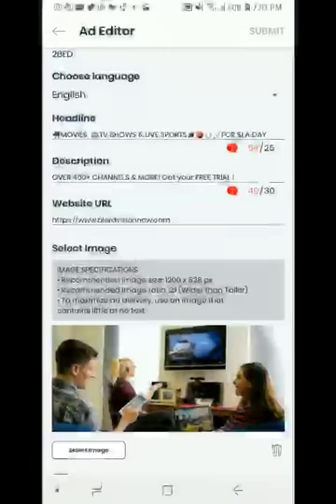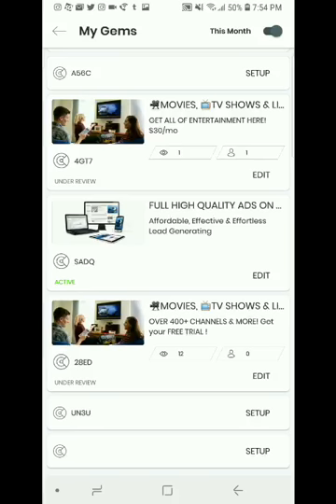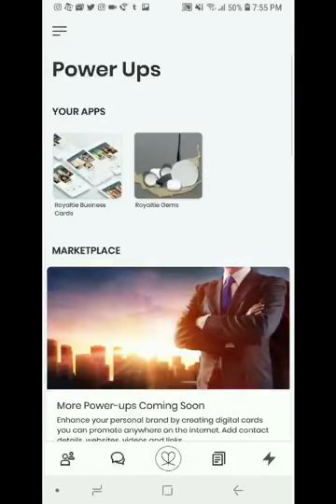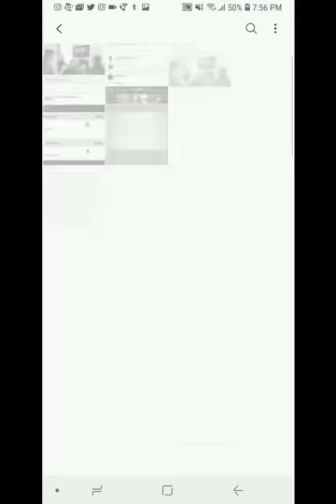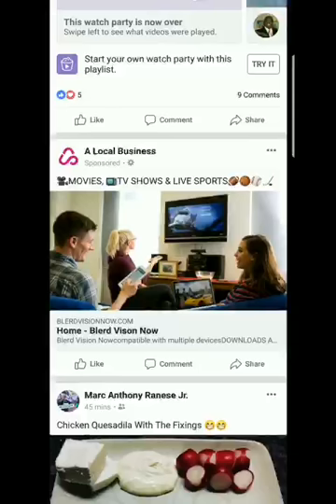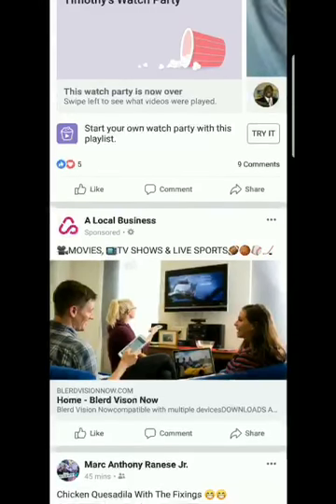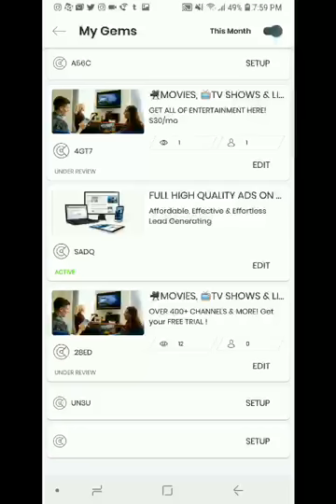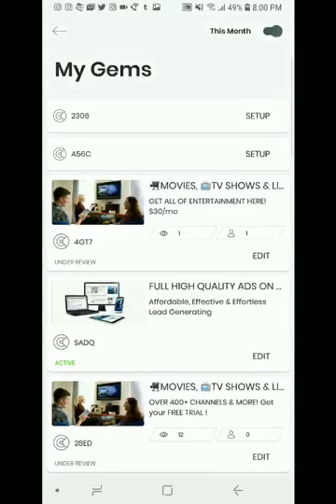The royaltie Network Notification LIVE DEMO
ITS OFFICIAL GOOGLE HAS OFFICIALLY SHUT DOWN THE NEARBY FEATURE! But Guess what? You now have the ability to trigger your own high quality FACEBOOK RELATED ADS on major websites & APPS like CNN, yahoo, Facebook & more!
I'm putting your business on every phone, laptop and tablet within 1000 yards for the first 40 ppl that comment their business below 👇👇Share
COMMENT INFO! Or click here! 👇🏾👇🏾👇🏾